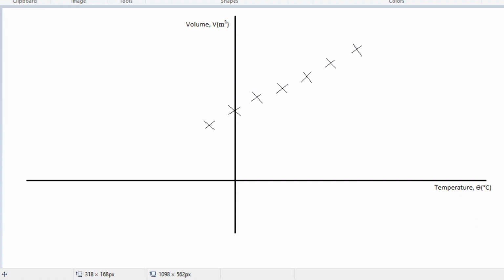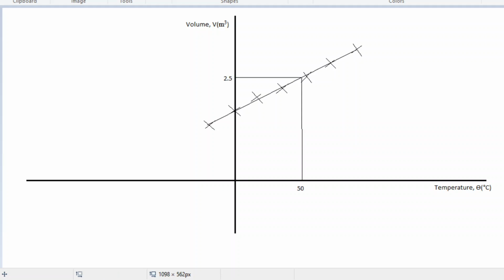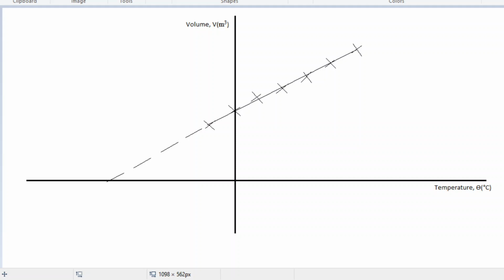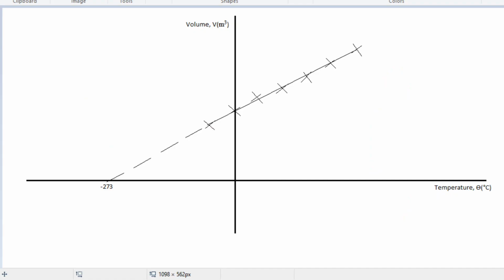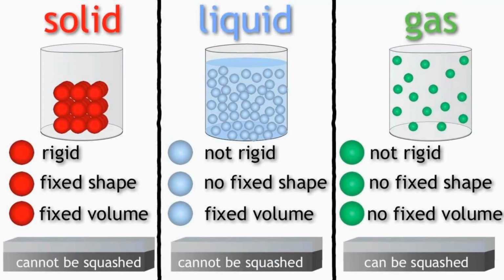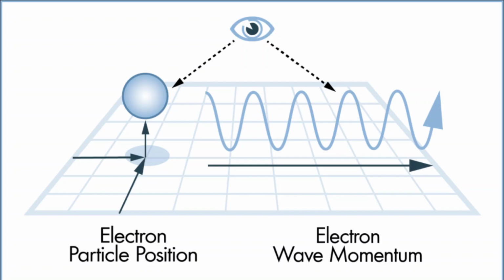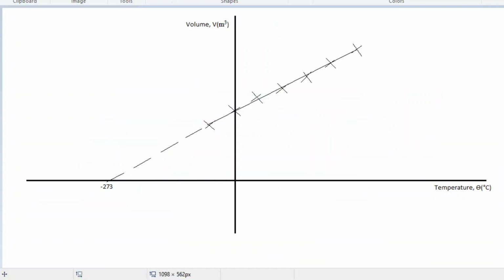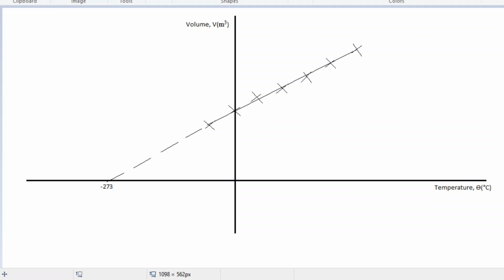THE KELVIN SCALE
How did the Kelvin Scale Come about?  What is absolute zero?  What do the words interpolation and extrapolation mean?  Why can't we ever actually reach absolute zero?  Answers to all these and more are found in this video.